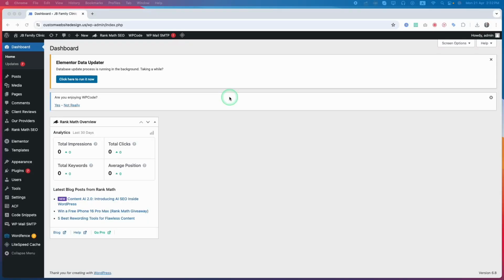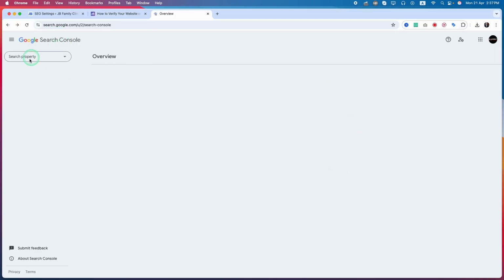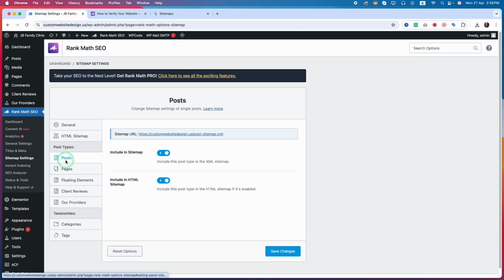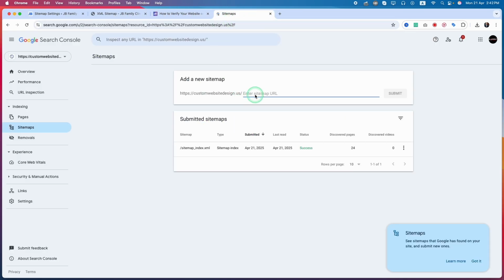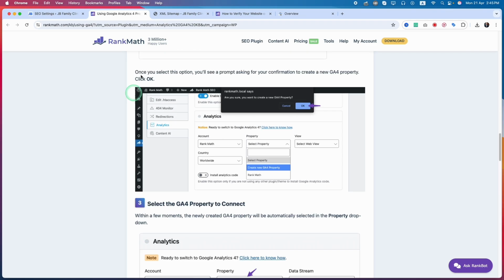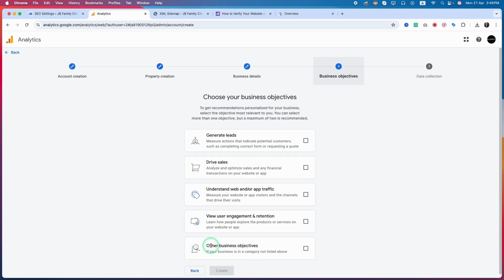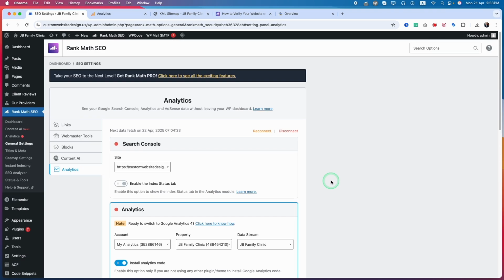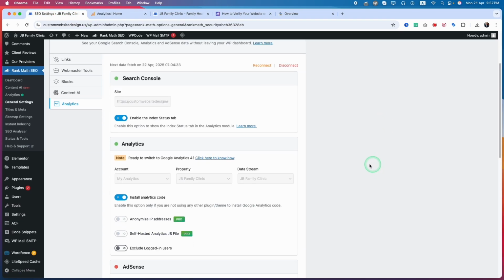How to Setup Search Console and Google Analytics 4 with Rank Math SEO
Learn how to set up Google Search Console and Google Analytics 4 with Rank Math for WordPress SEO success. Watch this Rank Math tutorial to track your site’s performance and traffic like a pro!